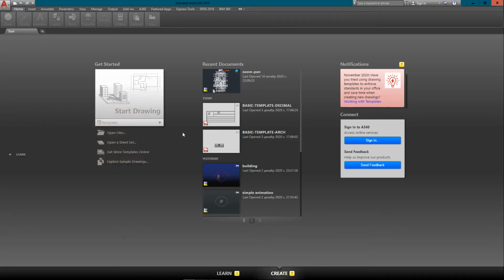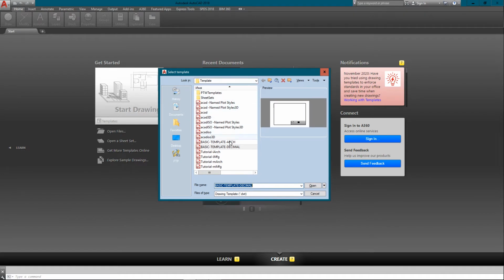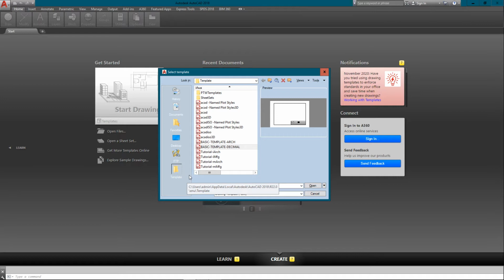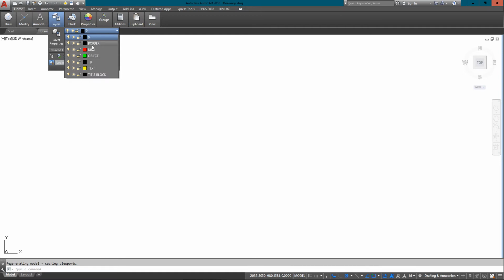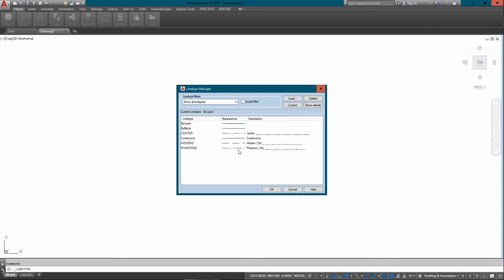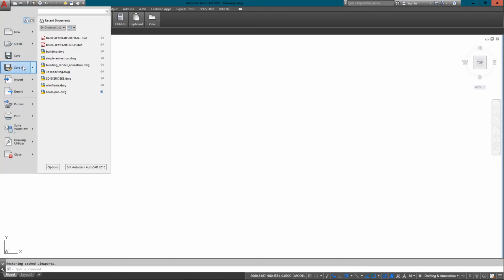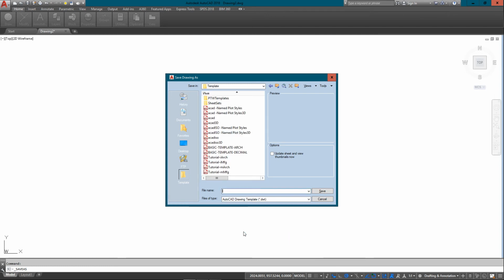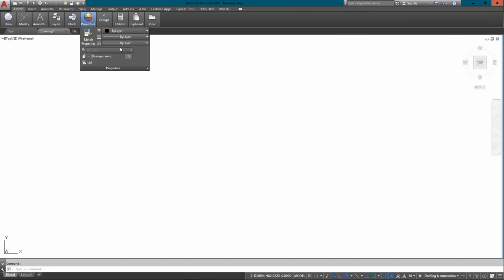AutoCAD Tutorial Lesson 4-1 Template Files (ADVANCED)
Whether you know it not, you have already used templates to begin a new drawing. AutoCAD uses a template every time it starts up. If you do not designate your own template, AutoCAD will use a default one.